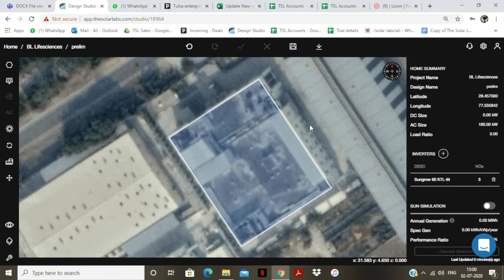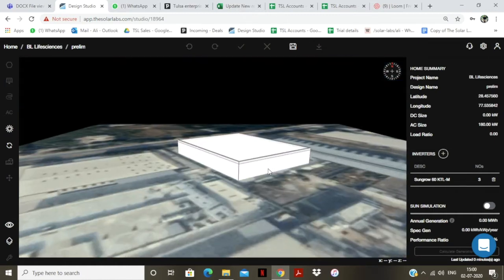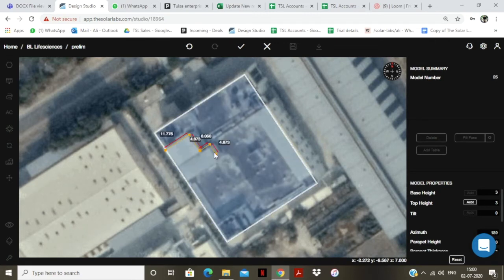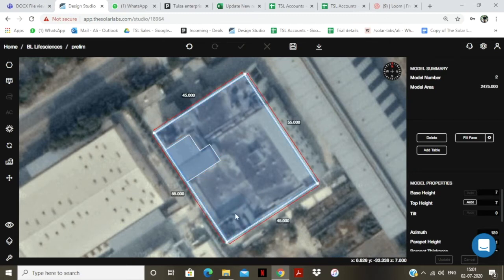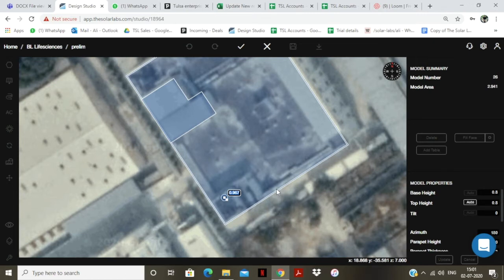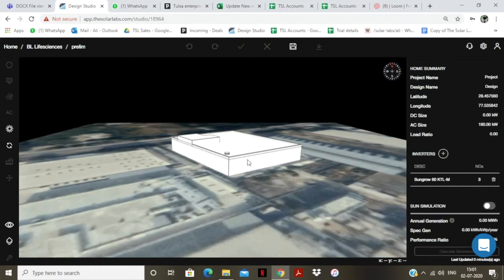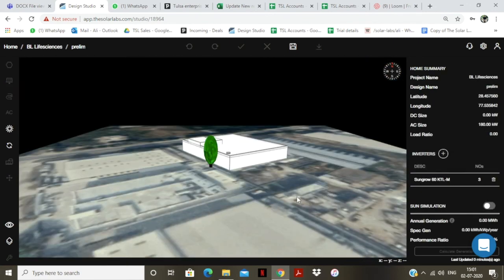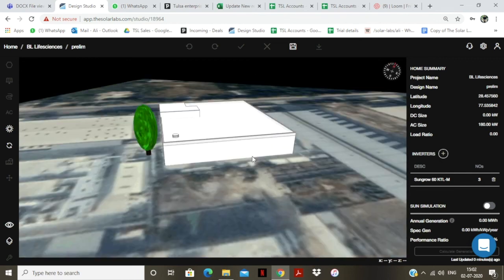How to draw obstacles to design buildings in 3D? | The Solar Labs Design Studio